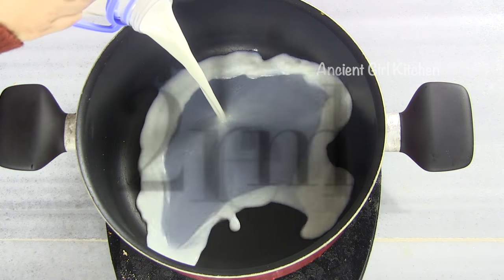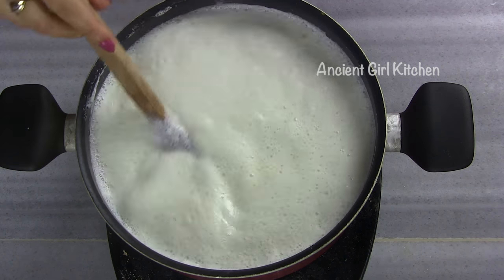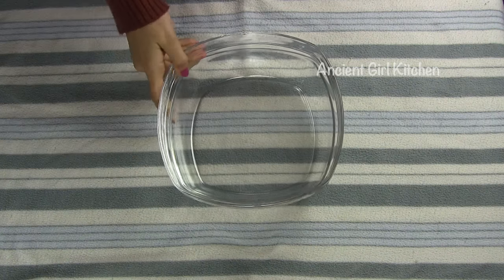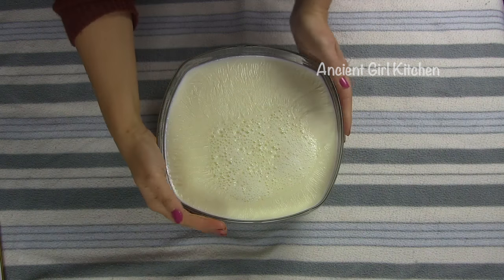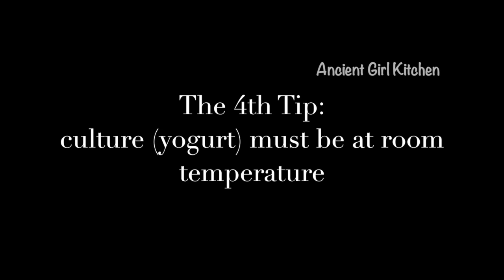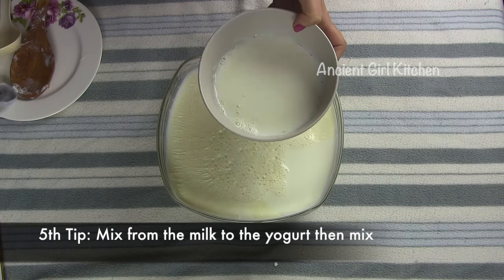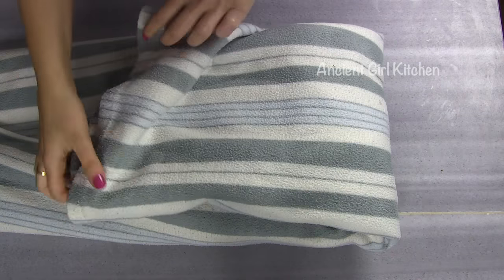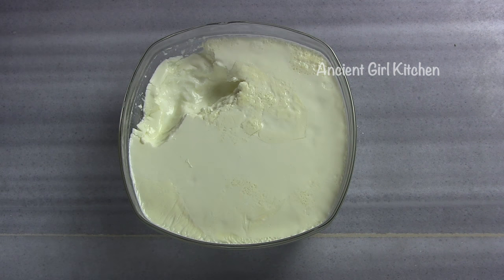Homemade Yogurt Natural & Plain, 6 Tips You've Never Heard Before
Video Shout Outs:
L/C (letter of credit) opening, bank guarantees, commercial purchases. contact telegram ID @TradeLC
UK Investor Immigration, UK Student Visas, UK Visit Visas. Contact telegram ID @UKhaven

Ancient Girl Tips